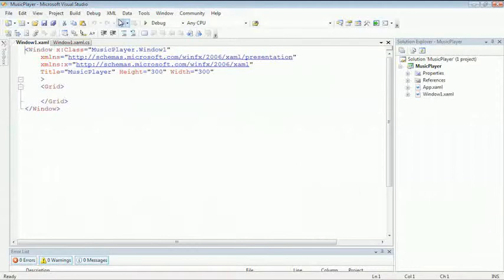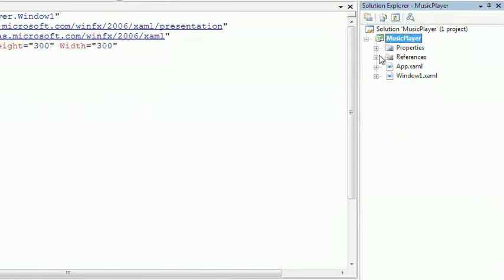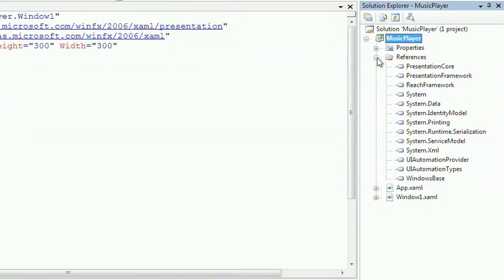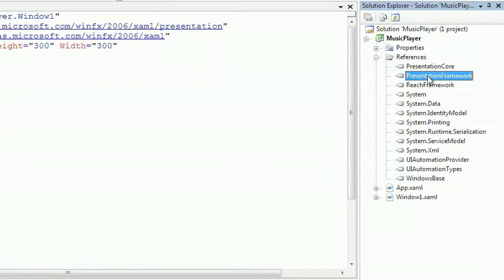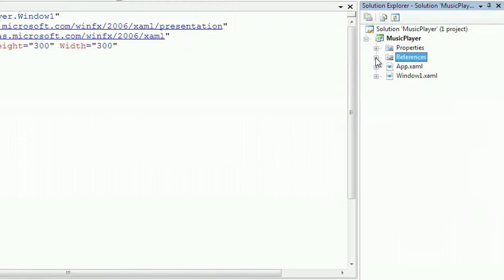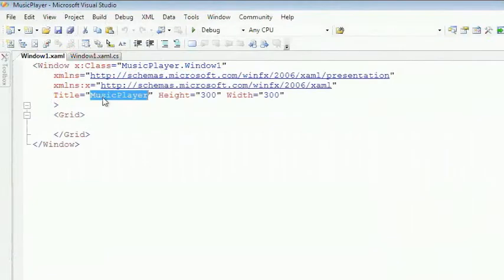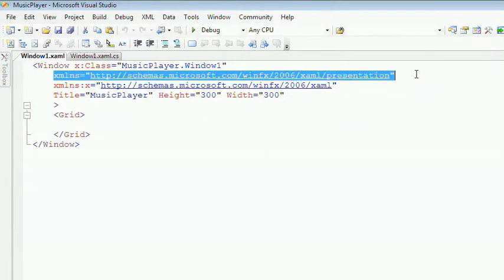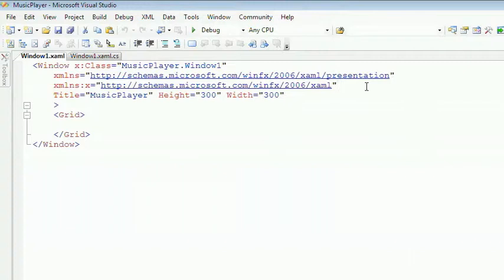Lesson 01 WPF Window Presentation Foundation